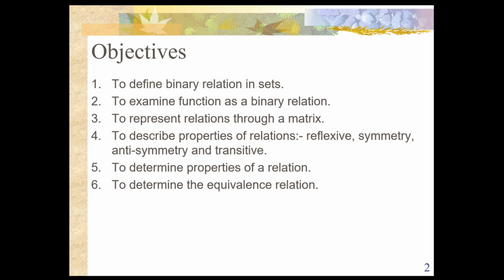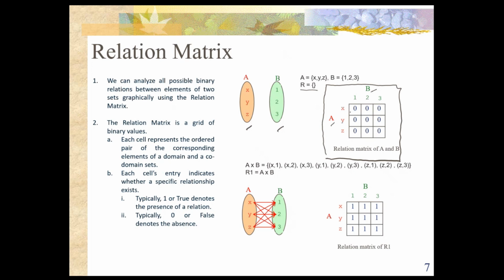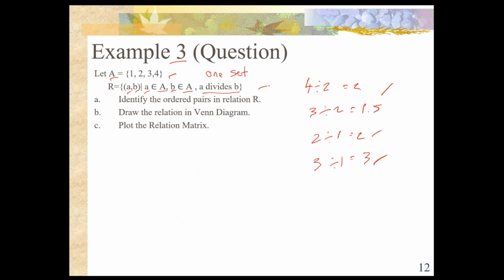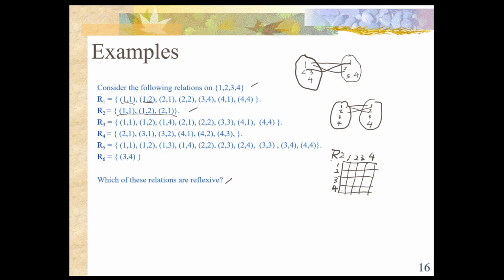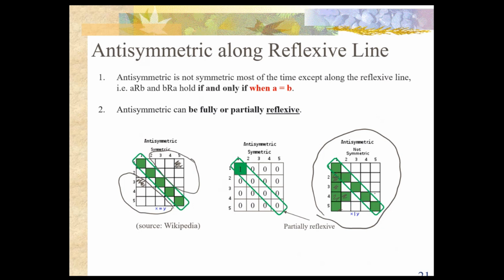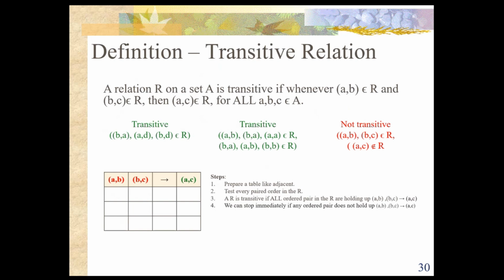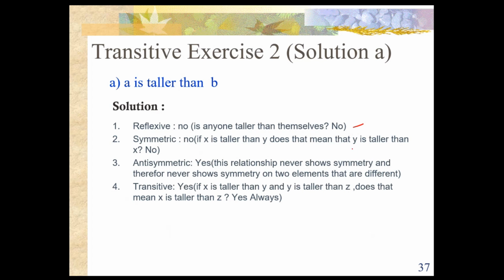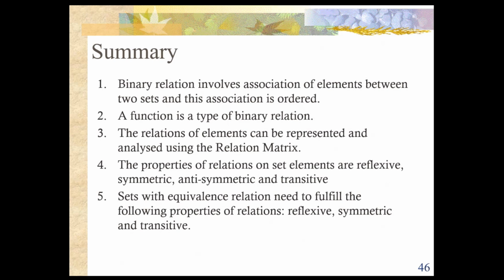Dr Yew Discrete Maths - Set Relations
Best viewed in 1080 pixel HD resolution through Youtube setting.
This lecture provides explanation and examples for the following:
1. Definition of relation in the contex of set theory
2. Identifying a binary relation.
3. Differentiate function from other binary relations.
4. Using the relation matrix to represent association in binary relations.
5. Analyze relation's properties of being reflexive, symmetric, anti-symmetric and transitive
6. Determine if a relation's property has equivalence through a systematic approach.
Pre-requisite: Basic knowledge of set theory.